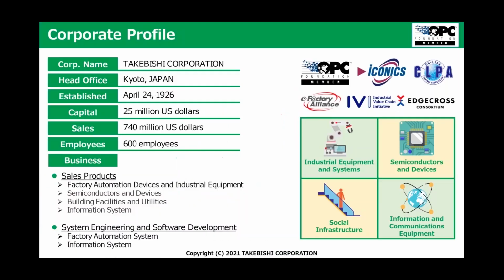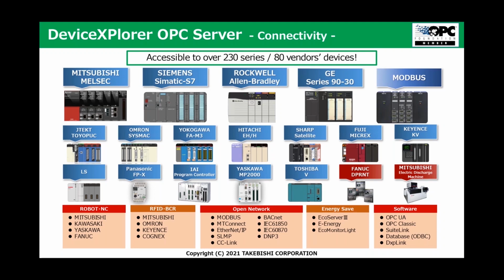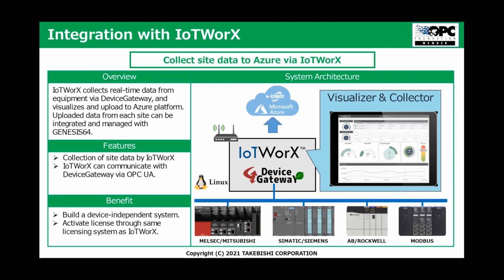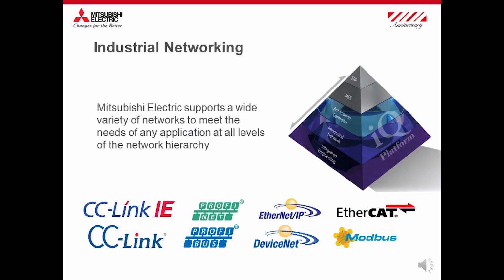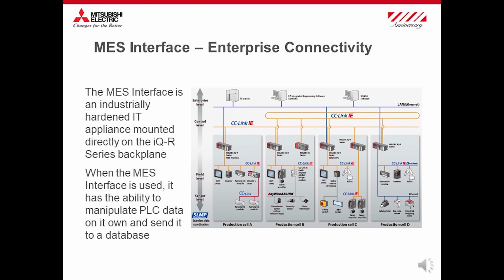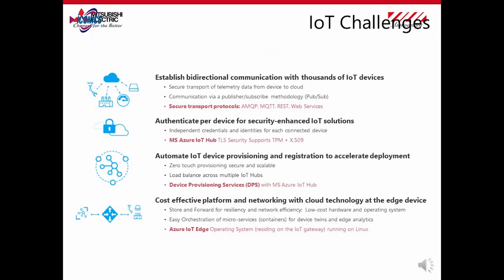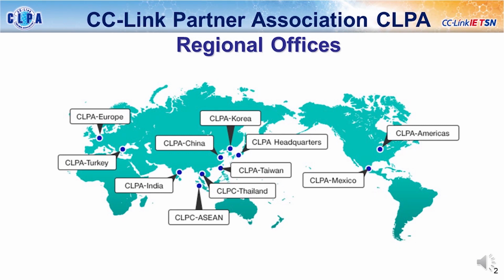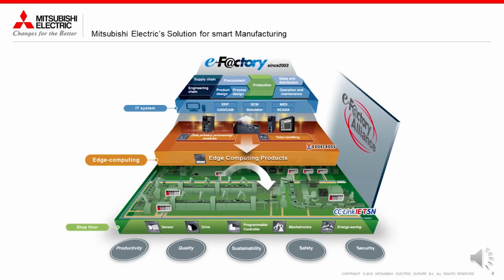Digital Transformation: Connecting to Everything Through Takebishi Device Drivers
In today’s world of Digital Transformation and legacy systems, the last few feet of connectivity can be one of the greatest challenges.  Takebishi Communications, available through ICONICS, a Mitsubishi Electric Group Company, is an excellent choice for device connectivity, supporting both the latest industrial standards and excellent integration with products that can deliver significant layered value.  If you are an OEM, systems integrator, or end-user, this webinar is for you.